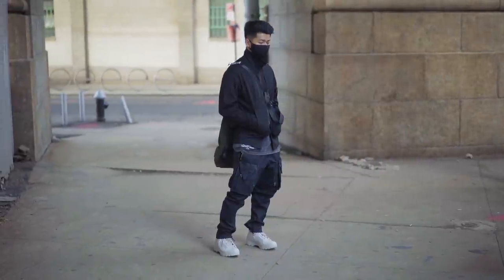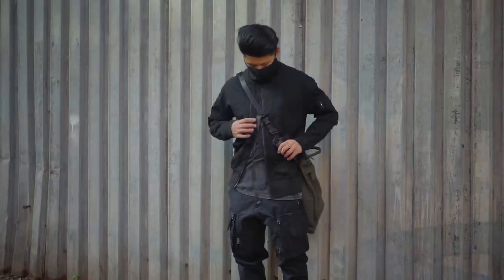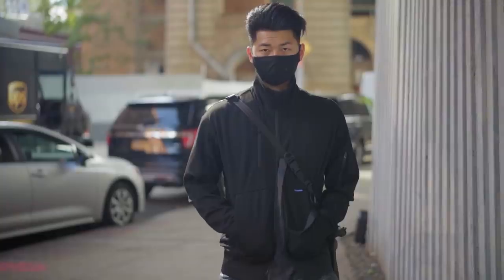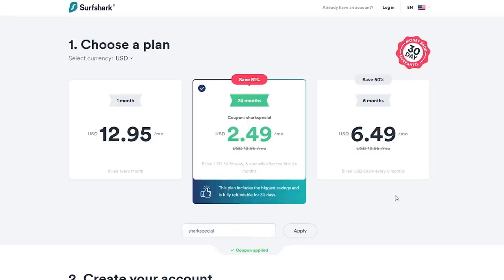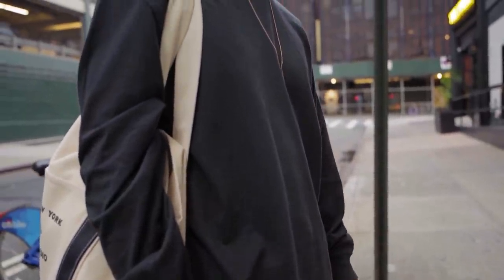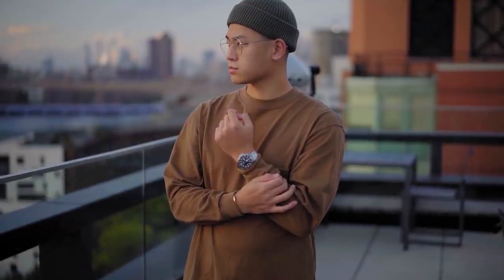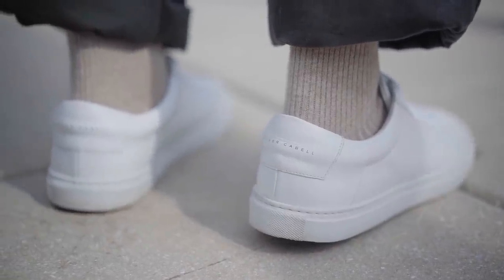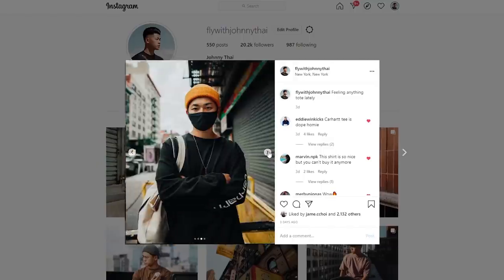3 Easy Fall Outfits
Carhartt Dungarees
Oliver Cabell White Leather Sneakers
Nyjah 2

All of my camera gear I use for Instagram and videos:

My office setup for background and work:

This is 3 outfits I've been wearing for fall fashion. The focus of these outfits are a fall streetwear outfit, a fall smart casual outfit, and a fall techwear outfit. You'll see pieces like the A Cold Wall collaboration with Converse as well as the Nyjah 2's and uniqlo. Enjoy!